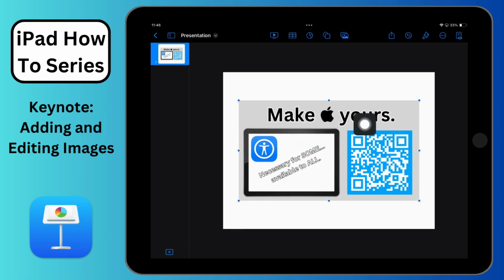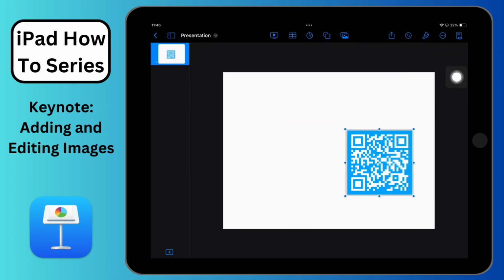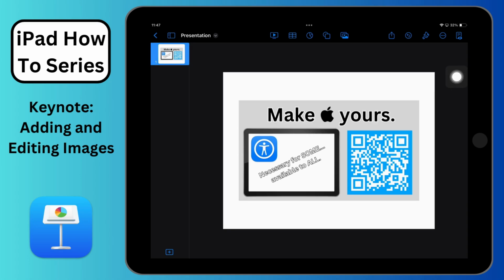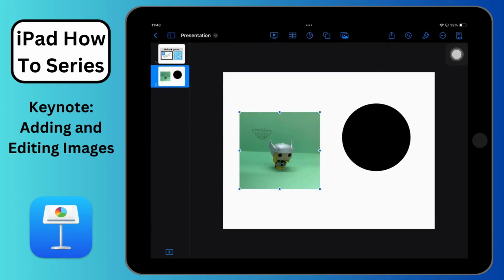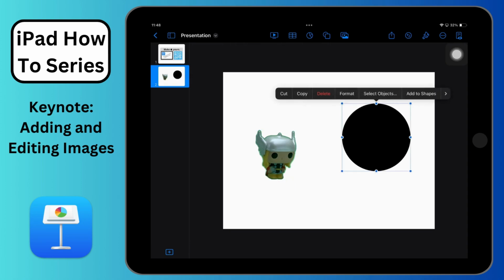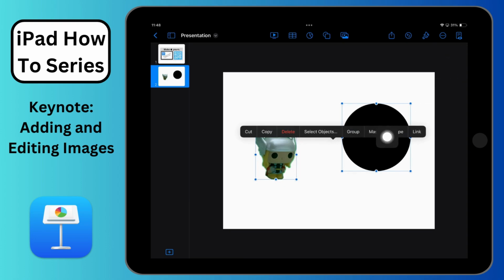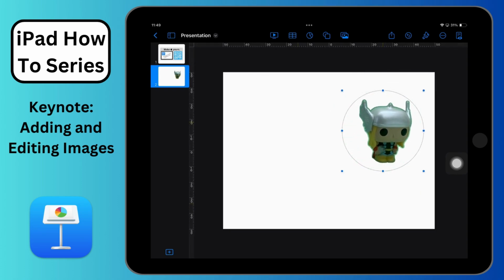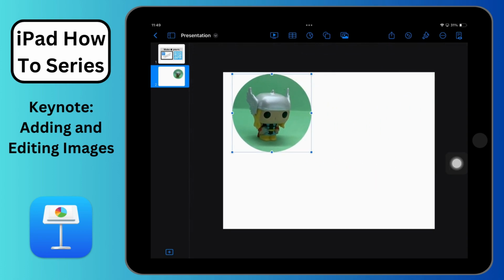Keynote - Adding and Editing Images